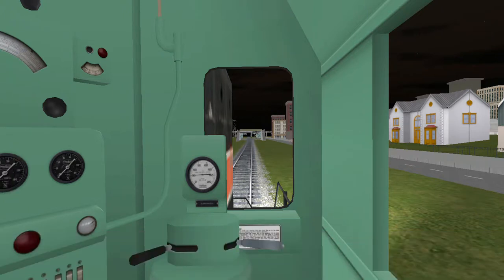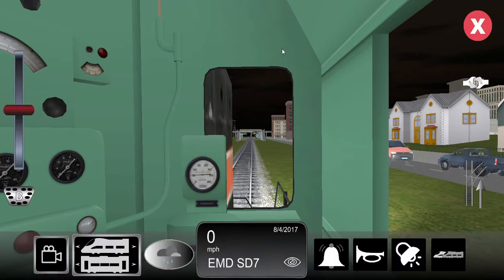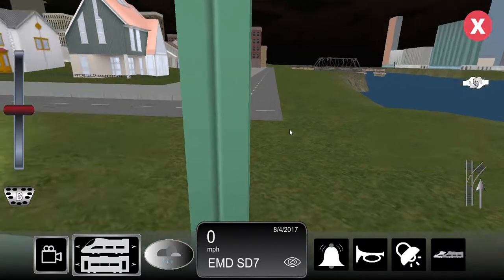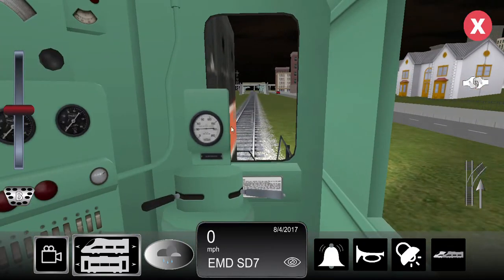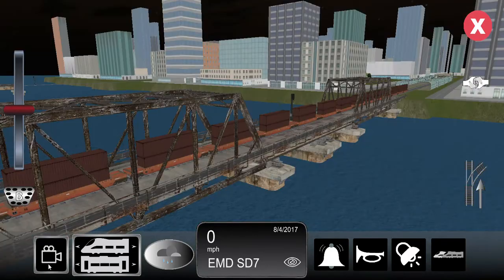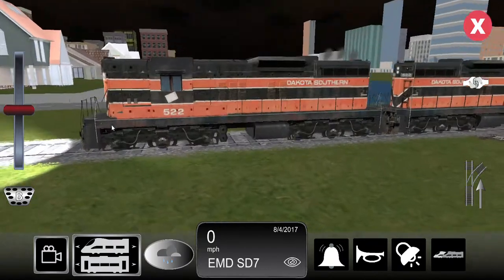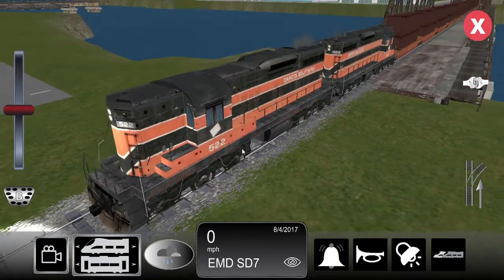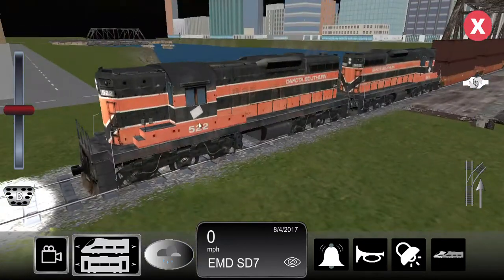train sim loco reviw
this is a reviw of the EMD SD7
dacota southern..